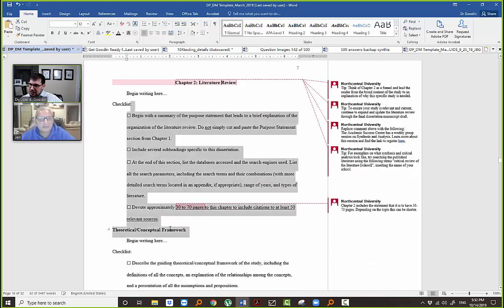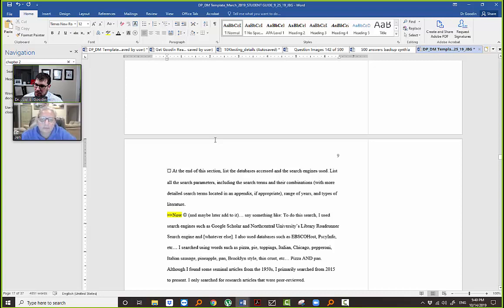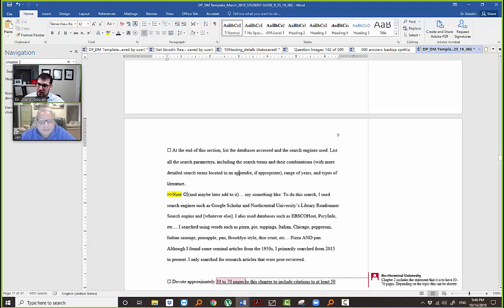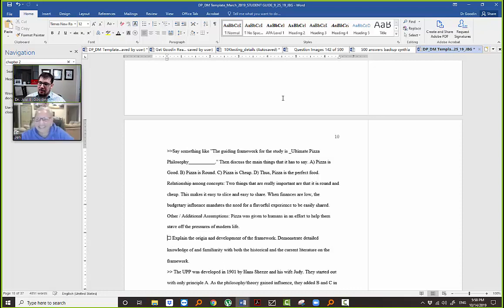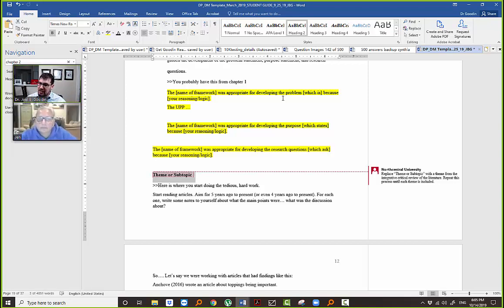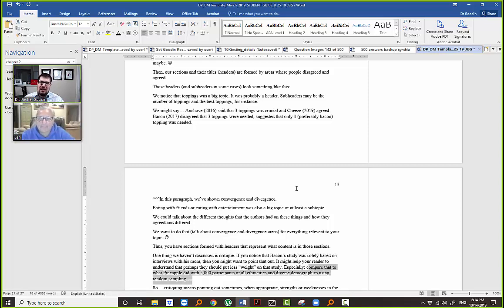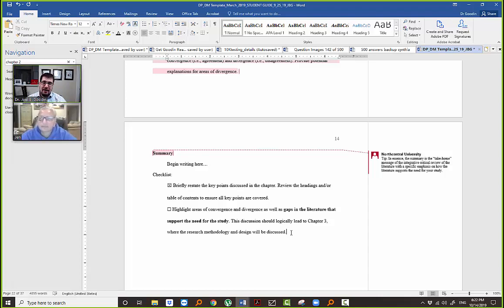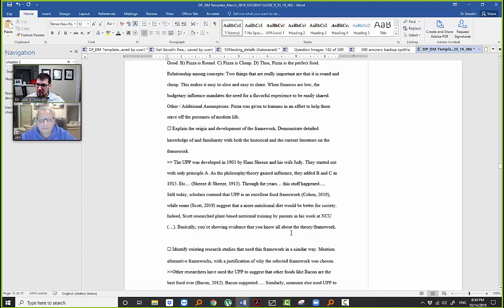Driven to Doctorate - Dissertation Discussion - Full Chapter 2 Talk-Through Student